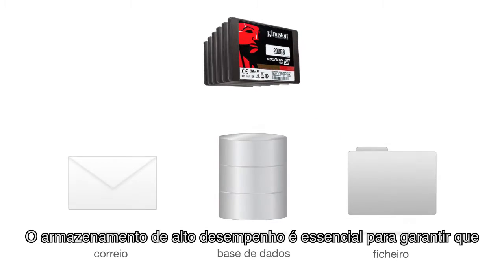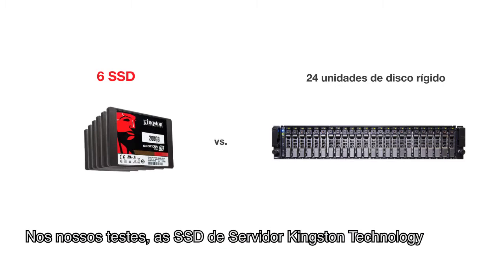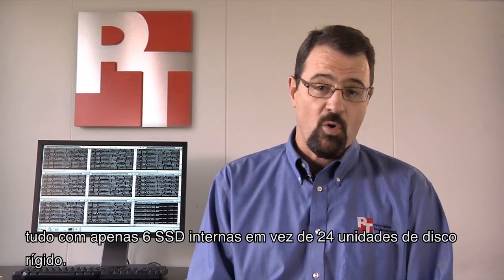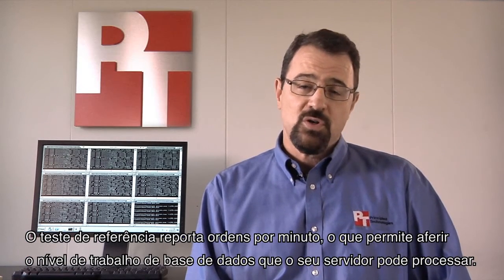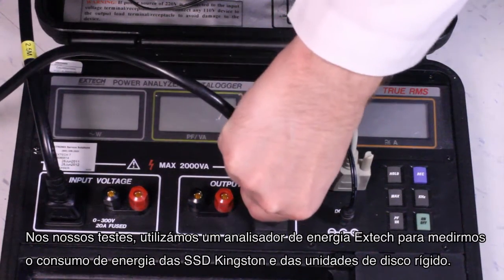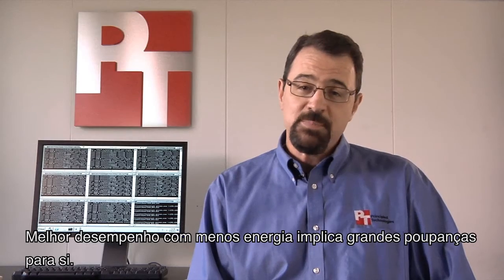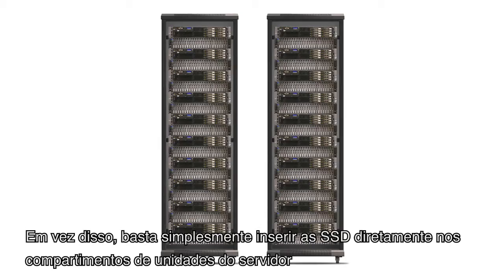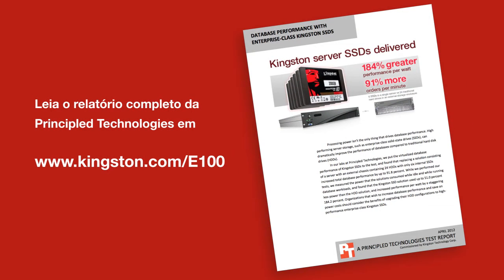Kingston server SSDs: greater database performance than HDDs (Portuguese subtitles)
Read the full report Want to gain server performance and save energy? Check out how switching from traditional server hard disks to Kingston Technology server SSDs can benefit your business.